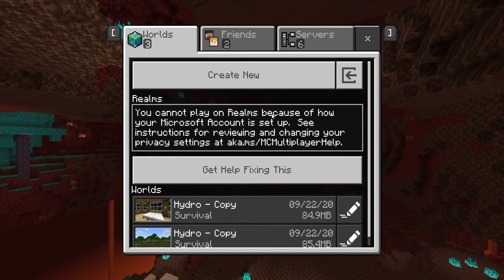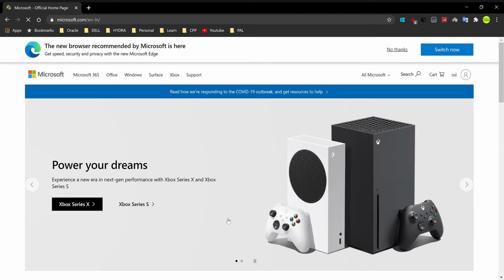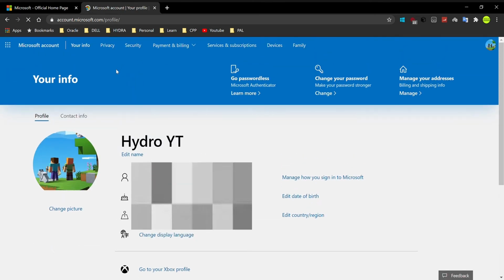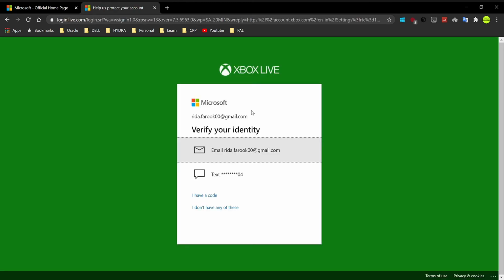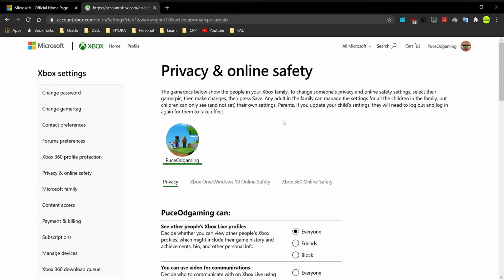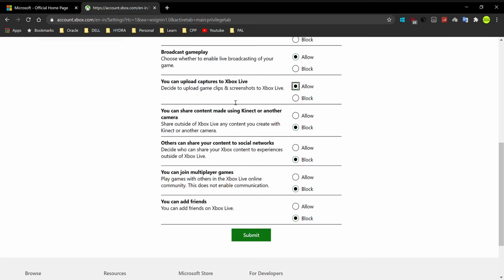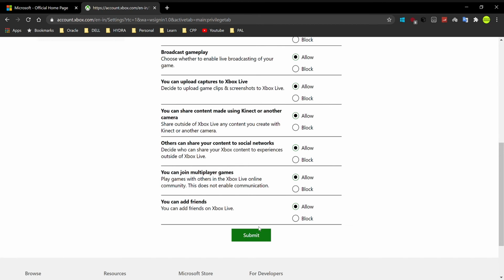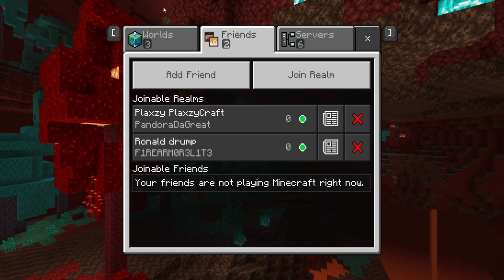How To Fix 'Privacy Settings' Error For Minecraft. (Bedrock Edition)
Hey everyone, my name is Hydro & today I'm gonna show you How to fix 'Privacy Settings' Error For Minecraft Bedrock Edition.

ThumbNails:
Paint 3D
Adobe Photoshop

Video Editor(PC):
Filmora 9

Video Editor (Mobile):
KineMaster PRO

Recording Software(PC)
Xbox Game Bar.